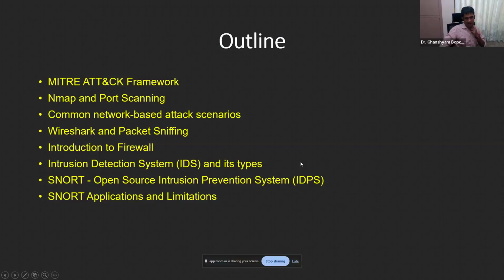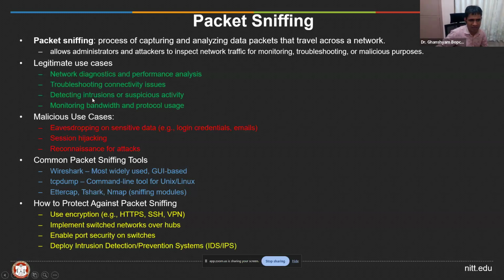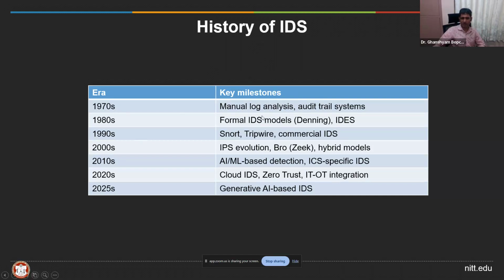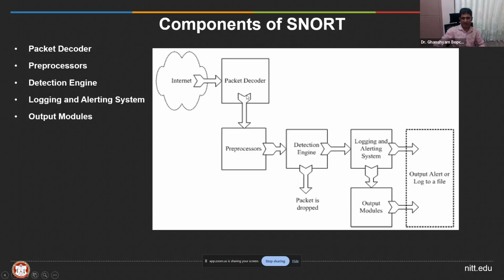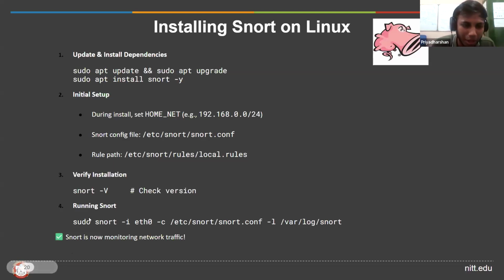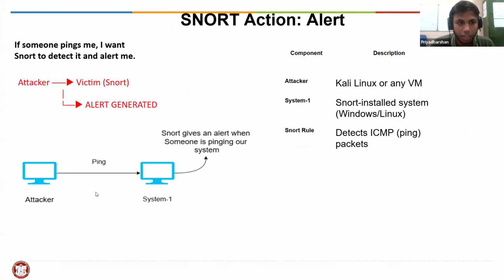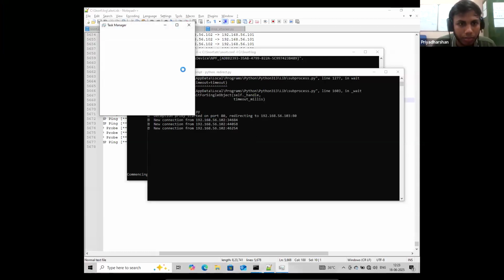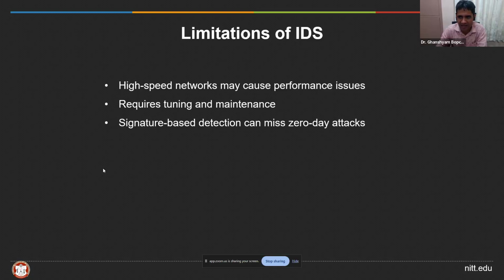Intrusion Detection and Prevention System: A case study of SNORT IDS